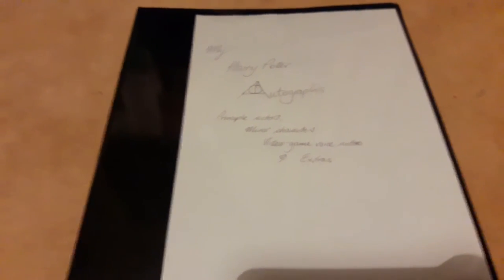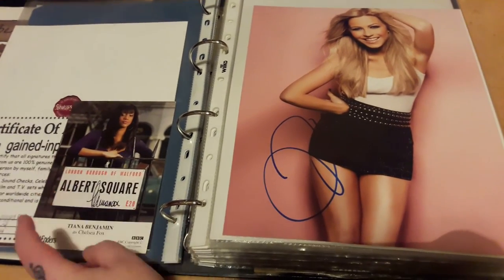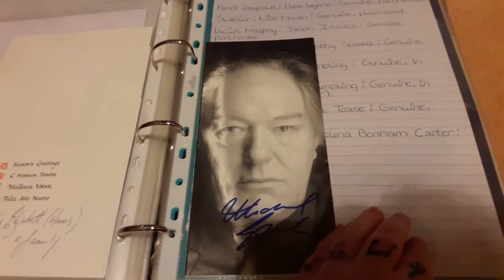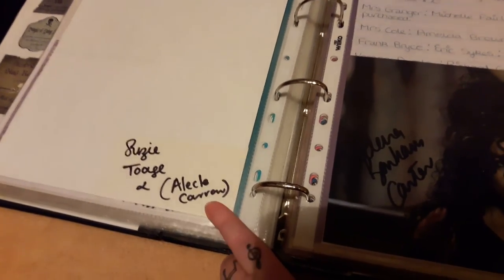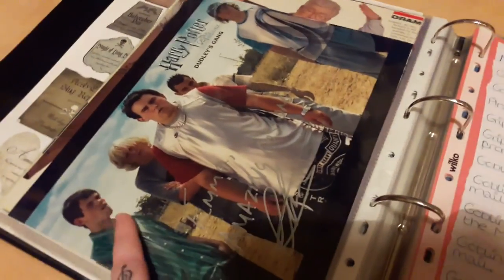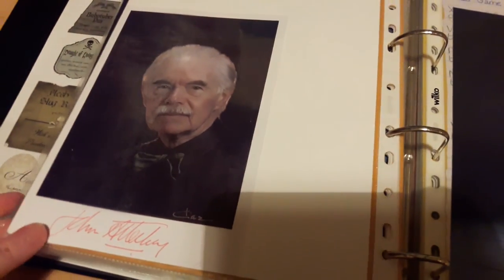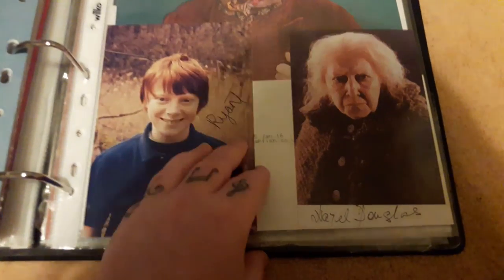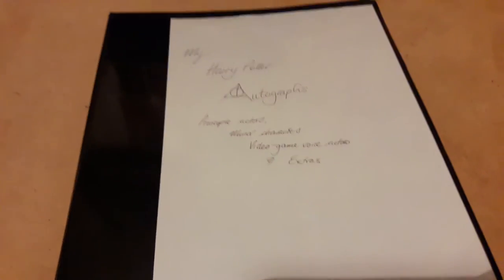Updated! Harry Potter Autograph Folder- Emma Cosgrove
Hey guys! I thought I would show you all my updated Harry Potter autograph folder.